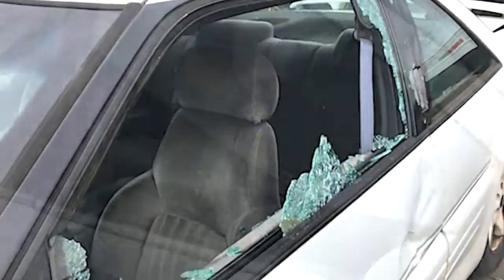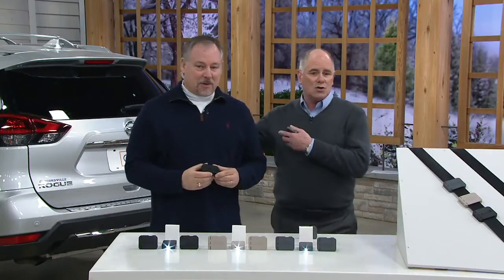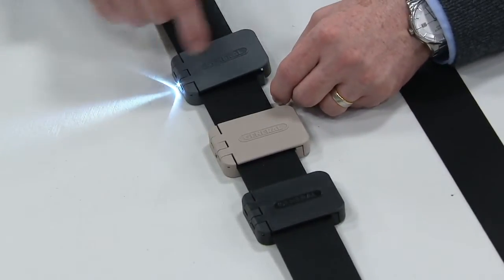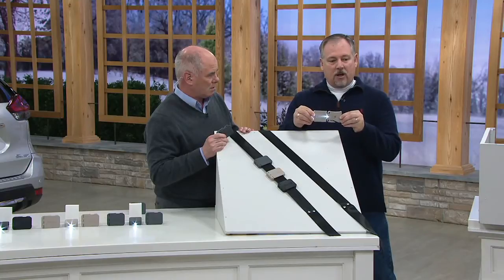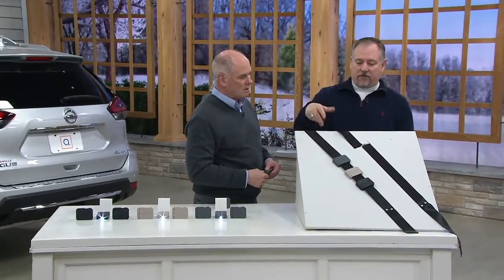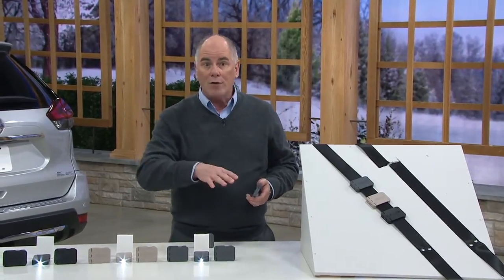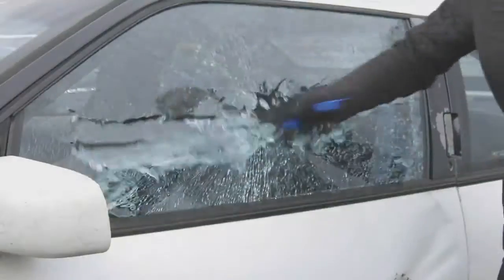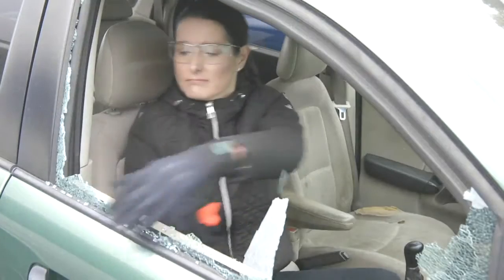General Tools S/3 Car Safety Tools with Seat Belt Clip and Gift Boxes on QVC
General Tools S/3 Car Safety Tools with Seat Belt Clip and Gift Boxes

Drive smart; drive safe. Each of these sets holds three tools: window breaker, seatbelt cutter, and flashlight. From General Tools.